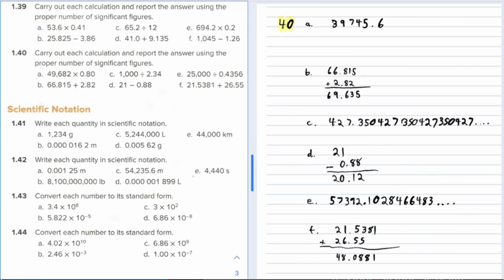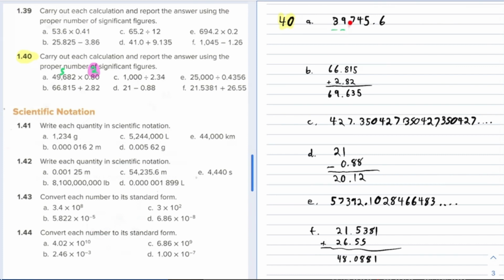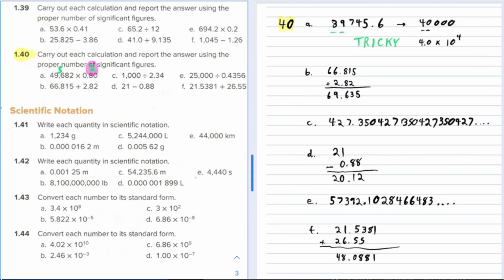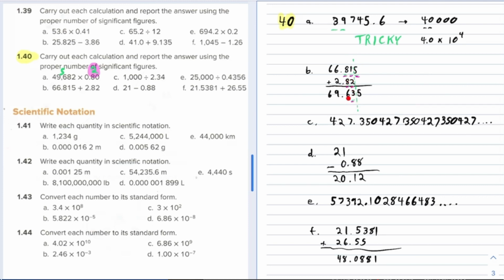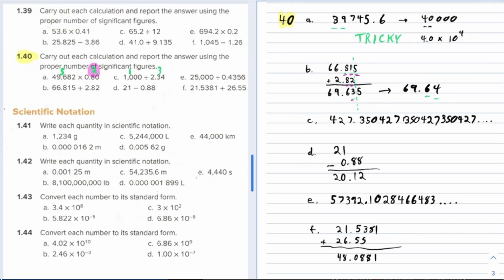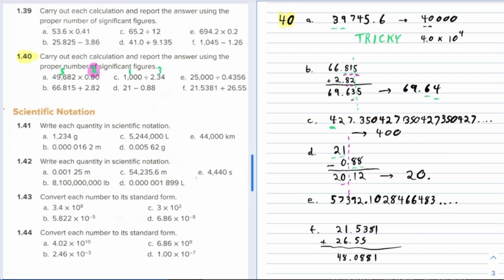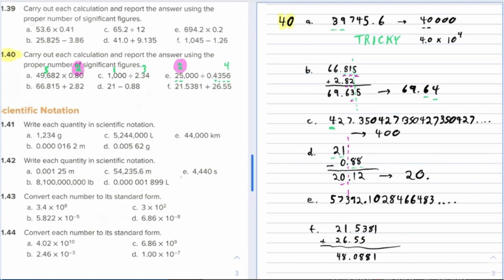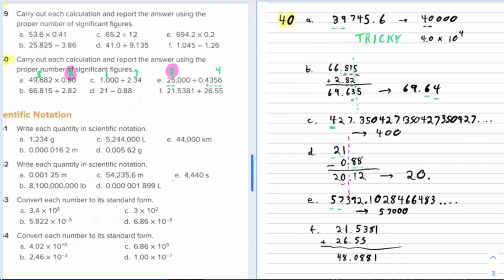Ch 1: 40 (BIOC 141)